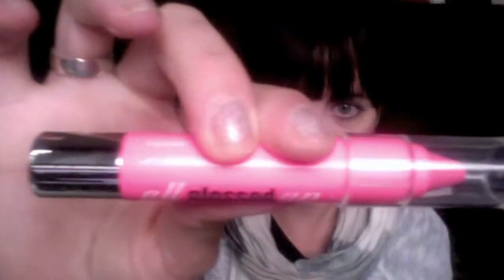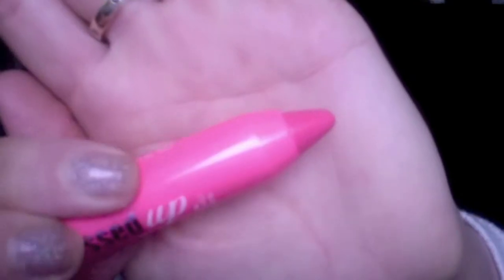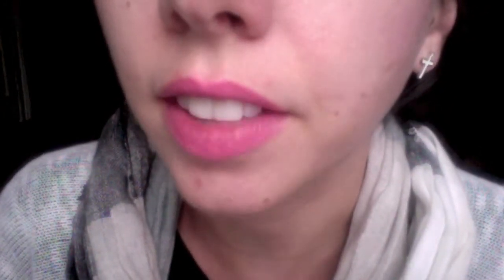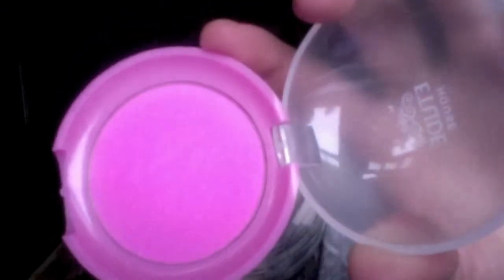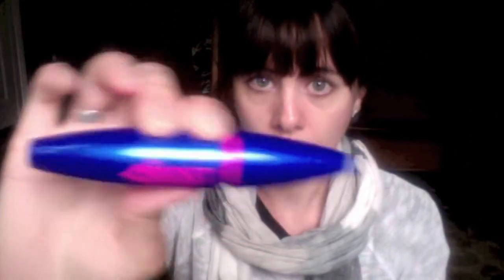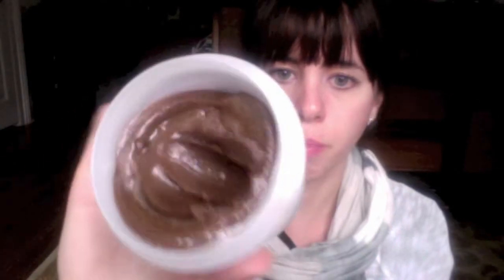May/Spring Favourites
Season has changed and so have my most used/ favourite products